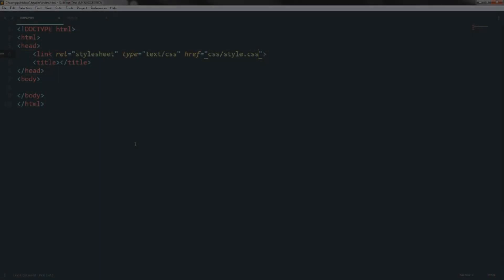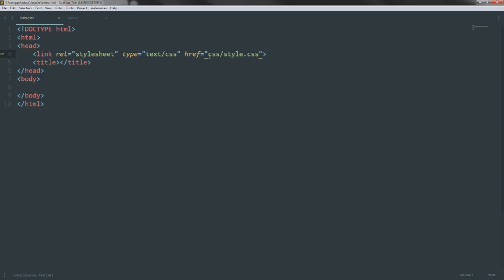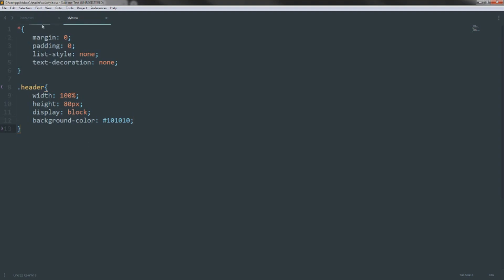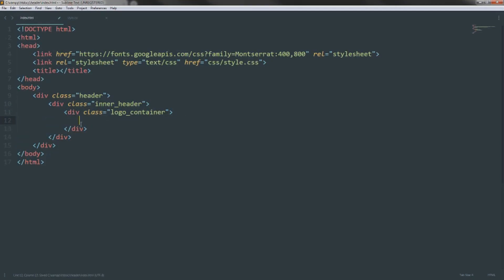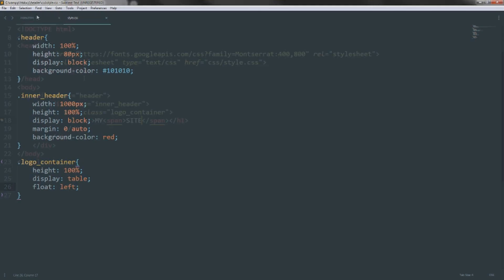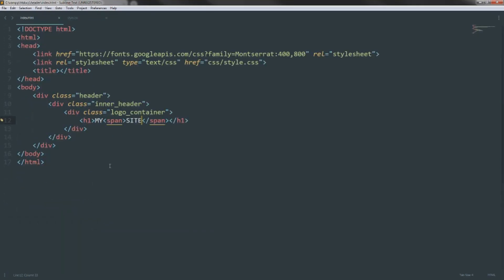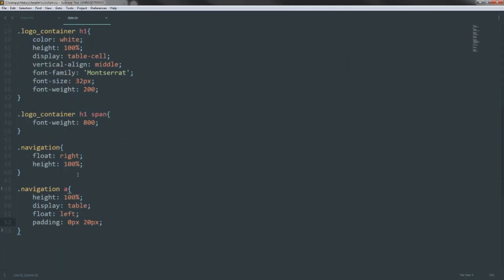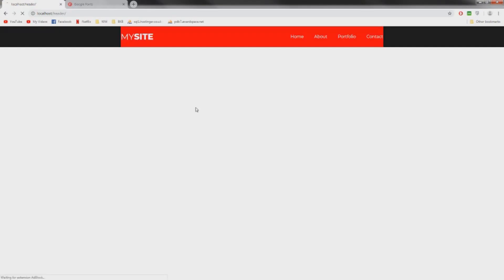The BEST Way to Build a Header! [HTML,CSS]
In this video, I mention how you should revisit and rethink how you build different elements of a page and work on them to make them as clean, responsive and as efficient as possible.